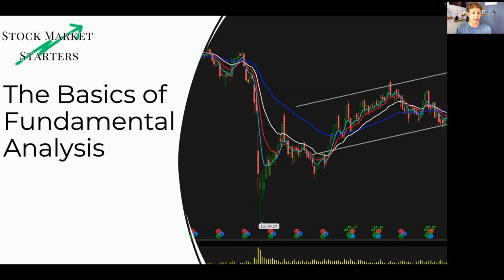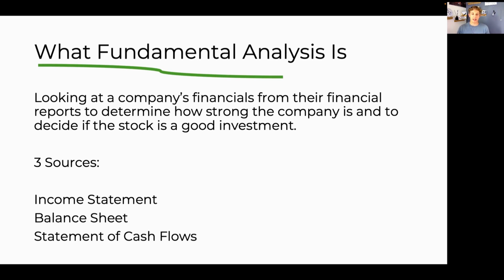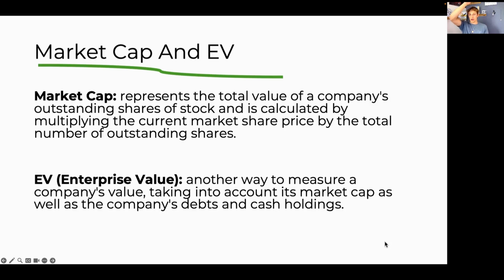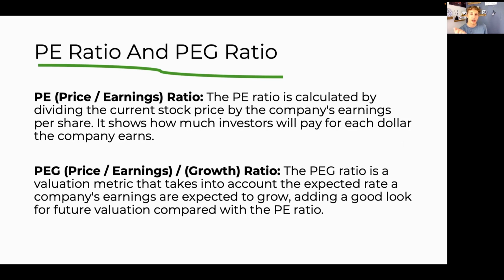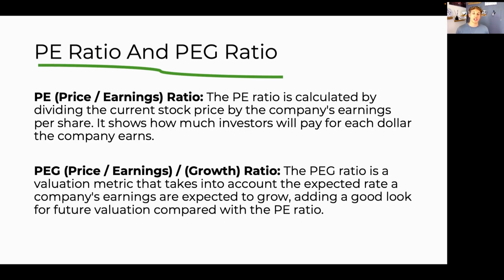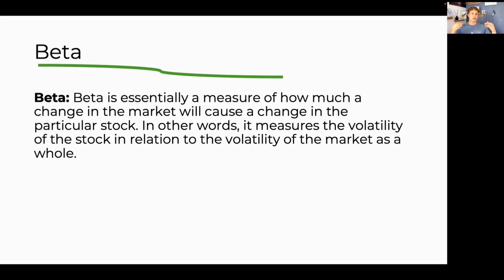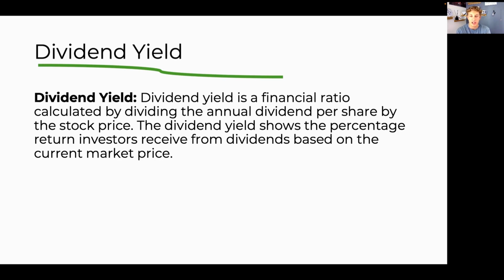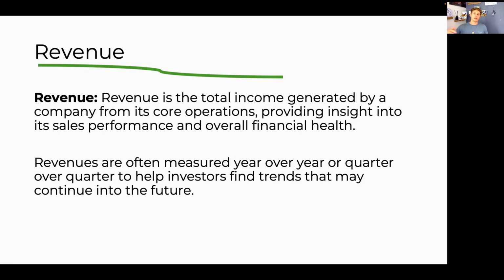The Basics Of Fundamental Analysis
Fundamental analysis plays a major role in understanding potential investments.